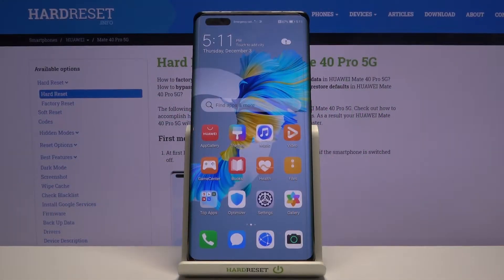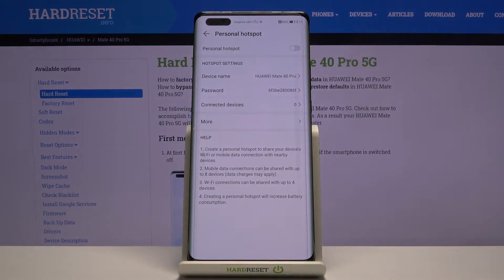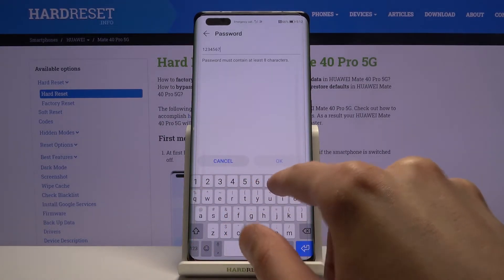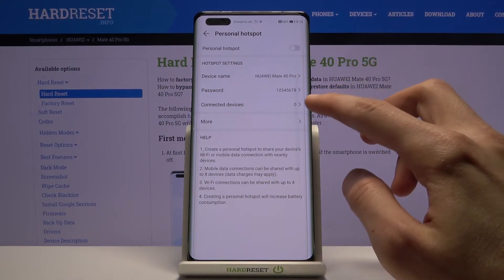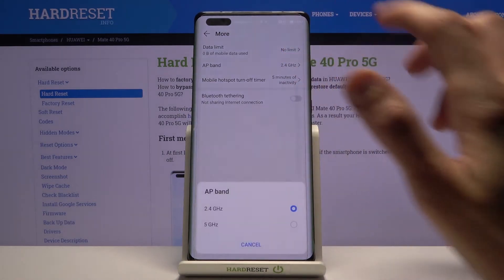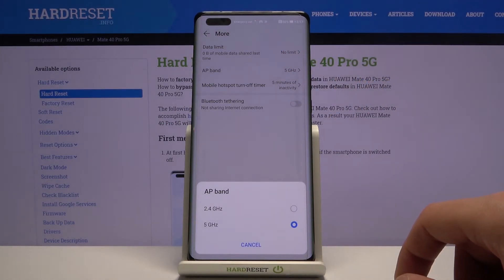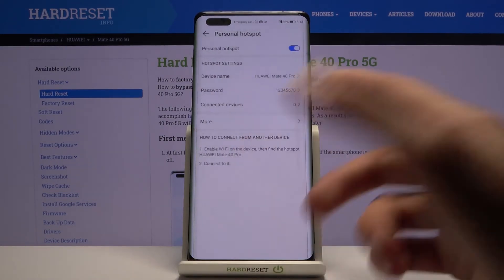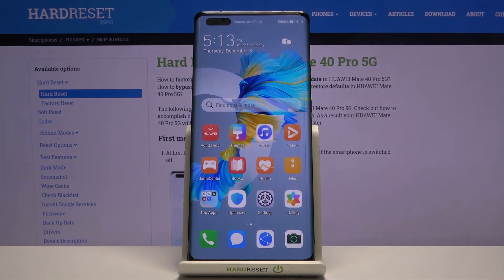How to Enable Portable Hotspot in HUAWEI Mate 40 Pro – Wi-Fi Hotspot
Find out more info about HUAWEI Mate 40 Pro:
We are coming to present the tutorial, where we explain to you how to create a Wi-Fi hotspot in HUAWEI Mate 40 Pro. If you want to share a network connection with other devices, follow the attached instructions, and configure a hotspot in your Huawei smartphone. Let’s use a video guide and share the internet easily. Visit our HardReset.info YT channel and discover many useful tutorials for HUAWEI Mate 40 Pro.

How to create a mobile hotspot in HUAWEI Mate 40 Pro? How to turn on the portable hotspot in HUAWEI Mate 40 Pro? How to share Wi-Fi in HUAWEI Mate 40 Pro? How to allow portable hotspot in HUAWEI Mate 40 Pro? How to set up a portable hotspot in HUAWEI Mate 40 Pro? How to configure hotspot on HUAWEI Mate 40 Pro?